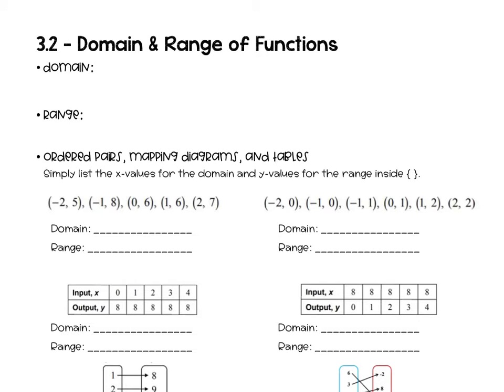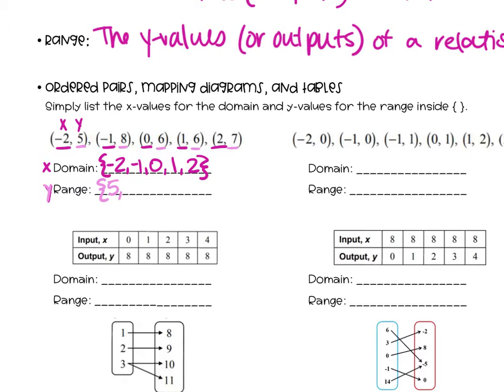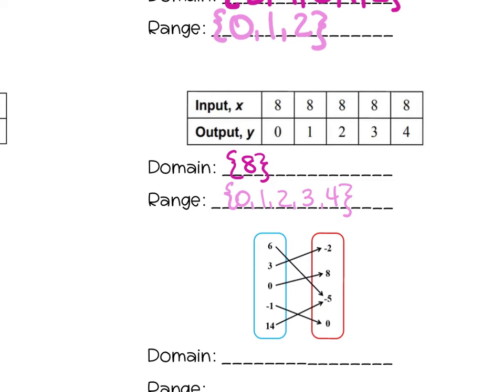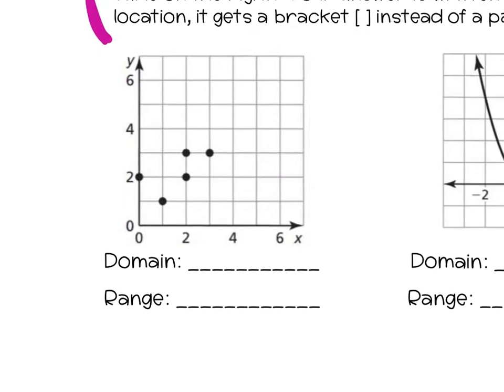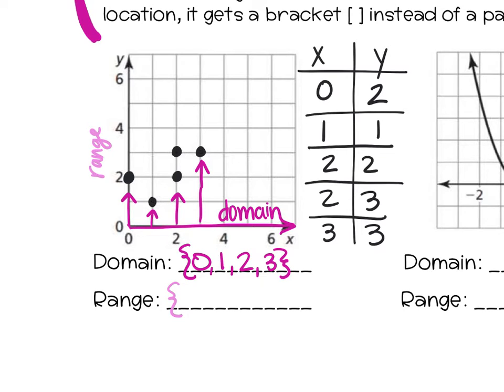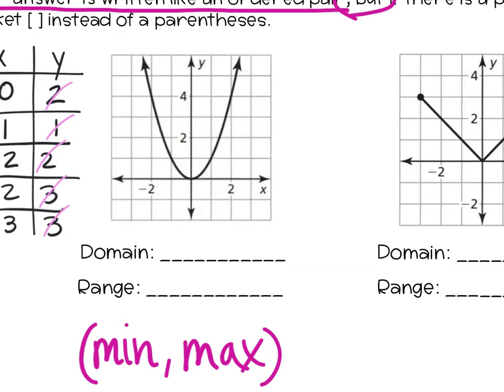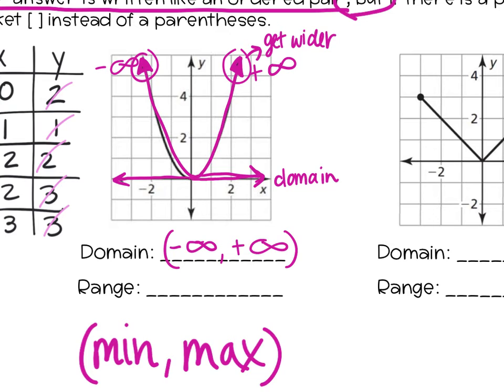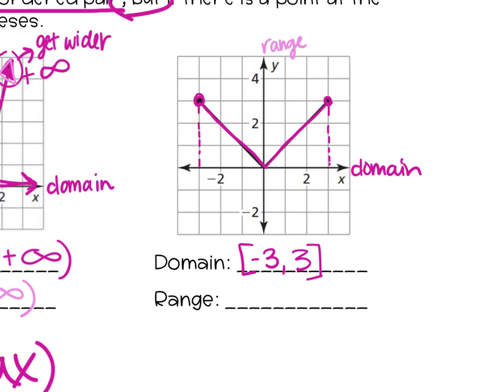Algebra 1 Video Notes 3.2